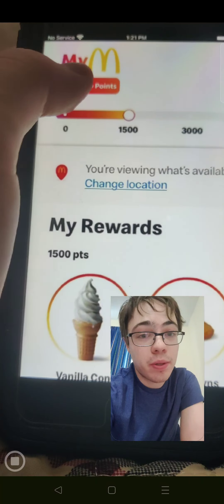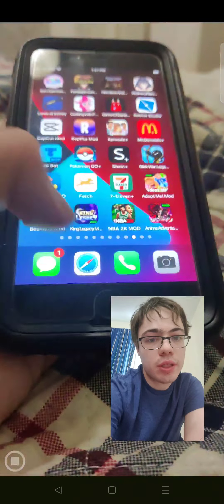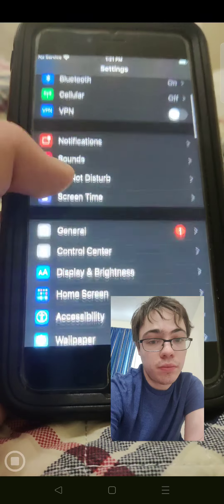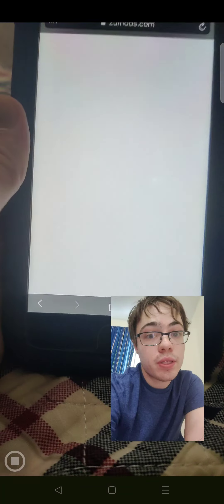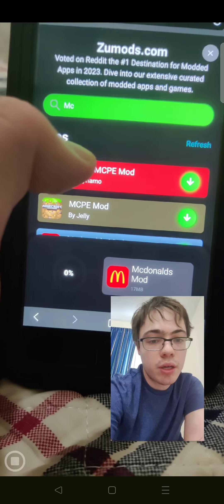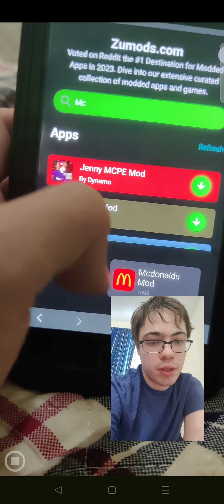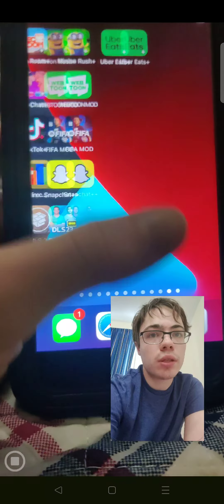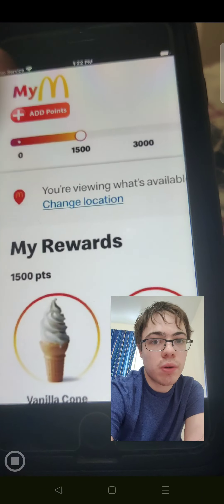HOW TO GET UNLIMITED FREE MCDONALDS POINTS (2024) iOS and android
Hey guys today I'm gonna show you how guys to get free McDonald's points in 2024. No jailbreak or computer is needed